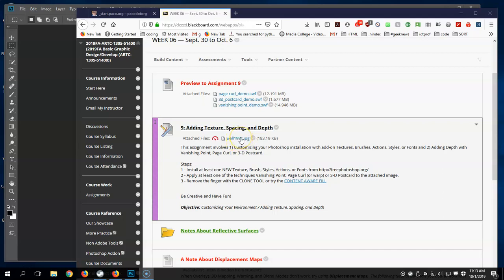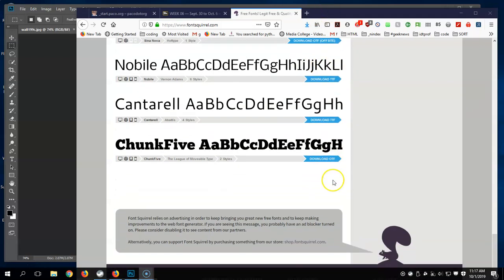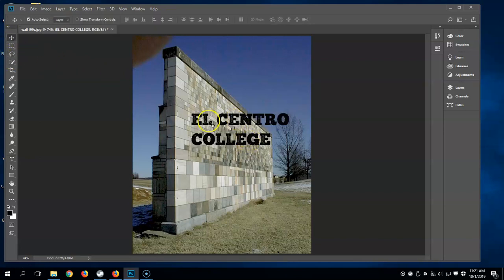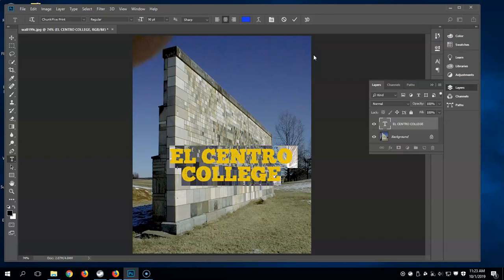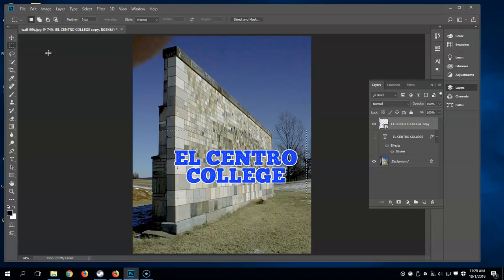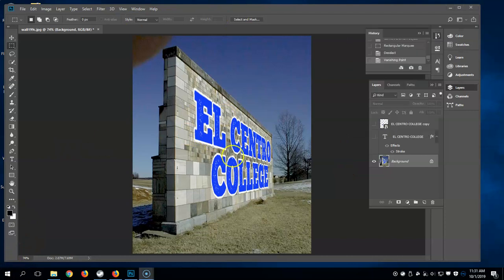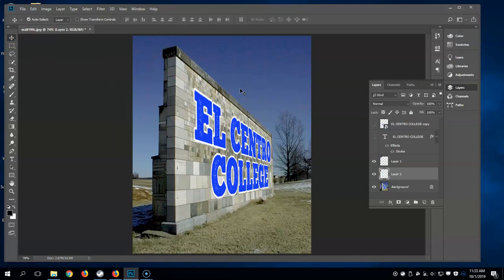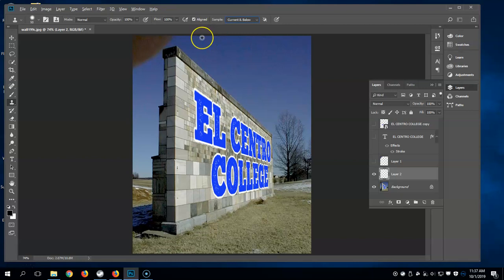Use Vanishing Point Filter in Photoshop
Download and install a font, create a title and paste it onto a Vanishing Point plane using Adobe Photoshop. Also clean up the image along the way.